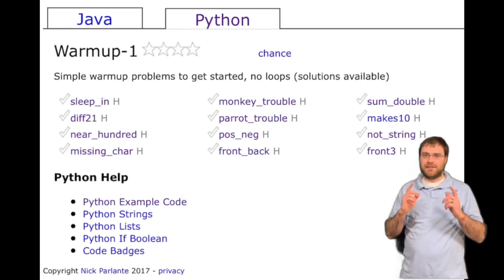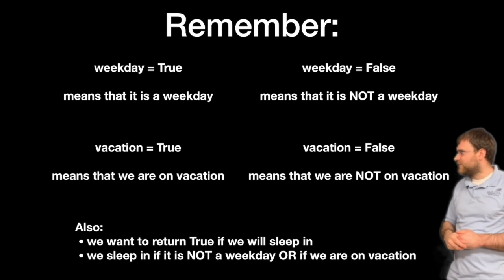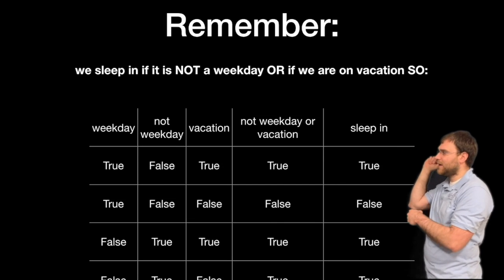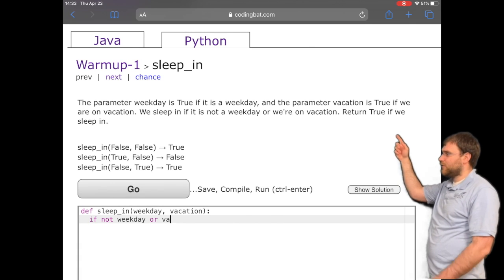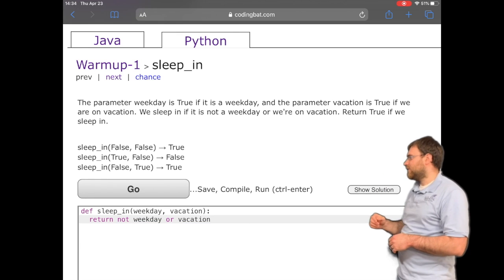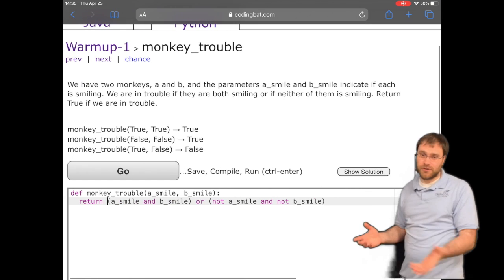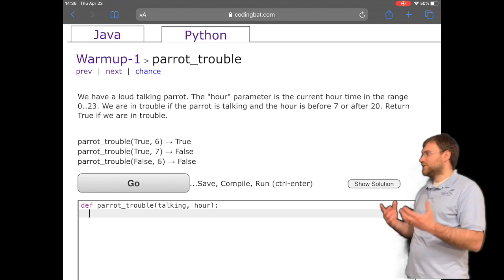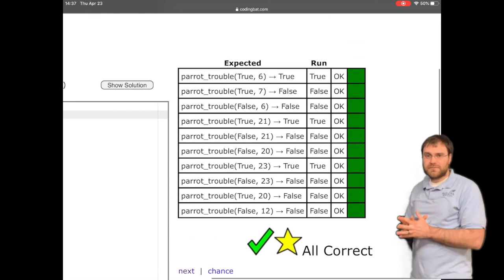CodingBat Warmup-1 Booleans - Python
In this video we do 3 problems out of CodingBat Warmup-1 in Python that all have to do with booleans.